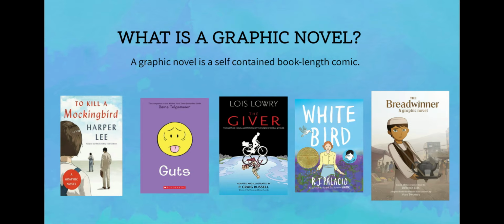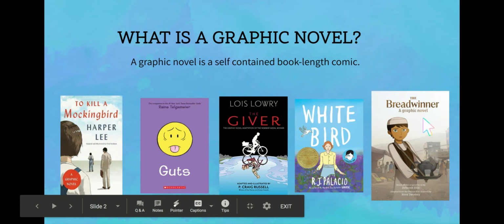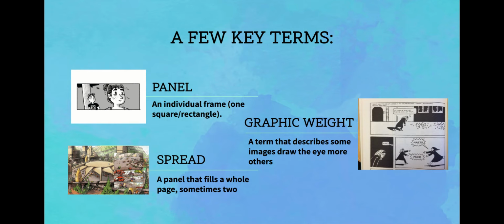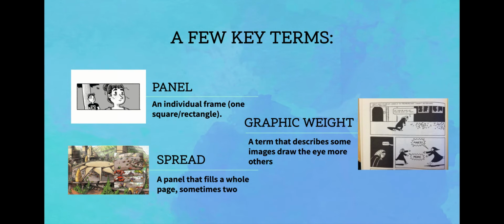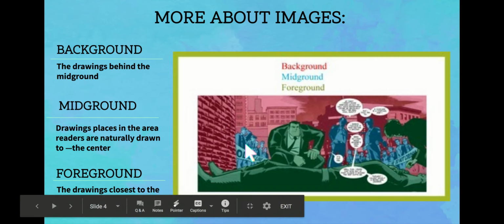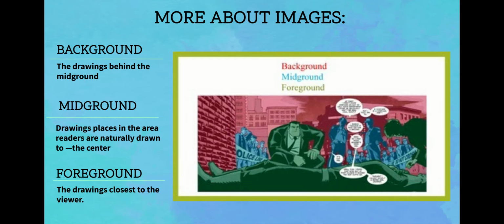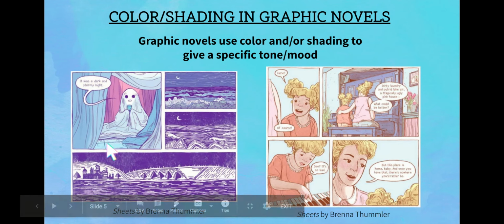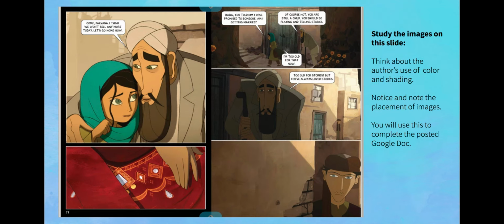Graphic Novel Terms - Google Slides